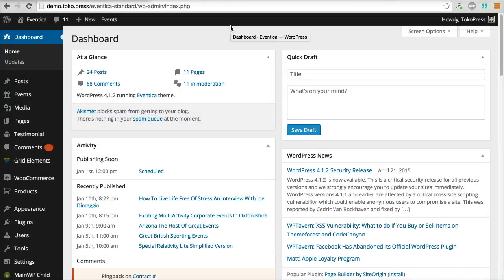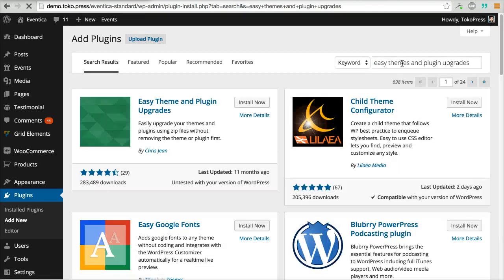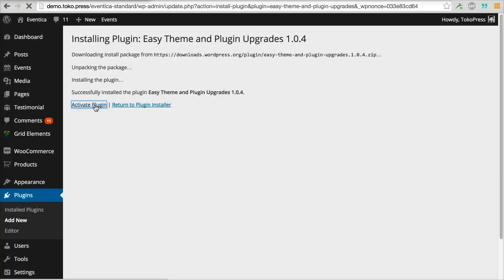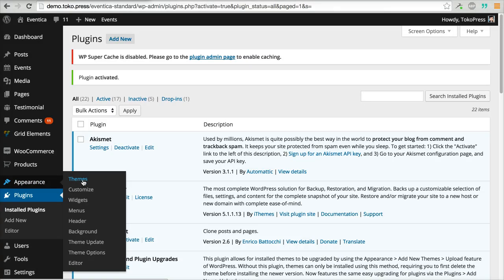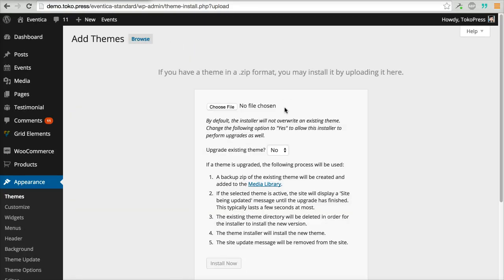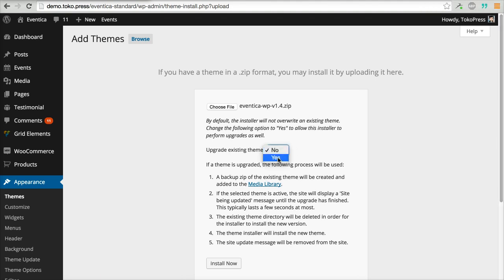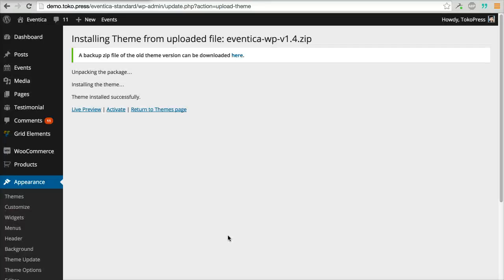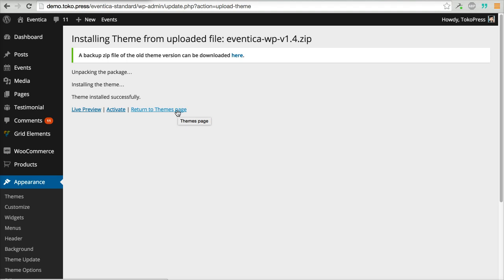TokoPress - Update Your WordPress Theme Using Plugin Easy Themes and Plugin Upgrades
This video is part of TokoPress WordPress Theme Tutorials